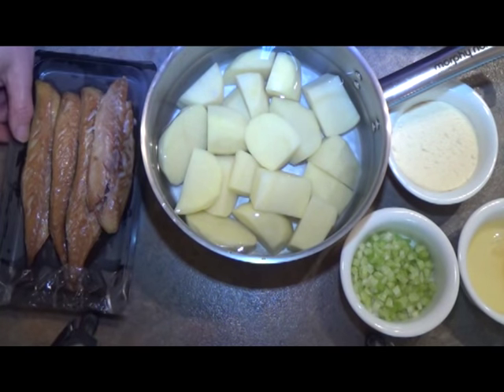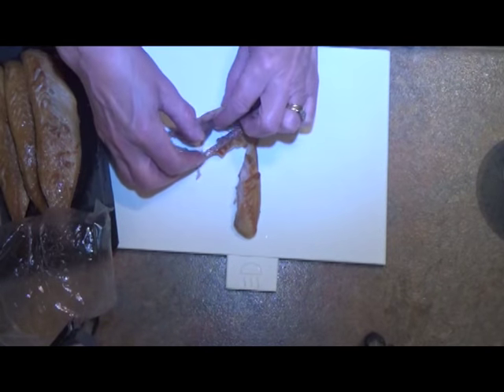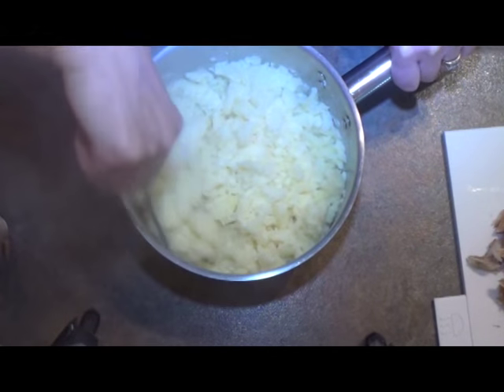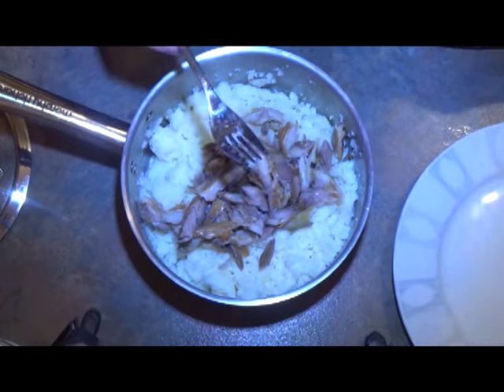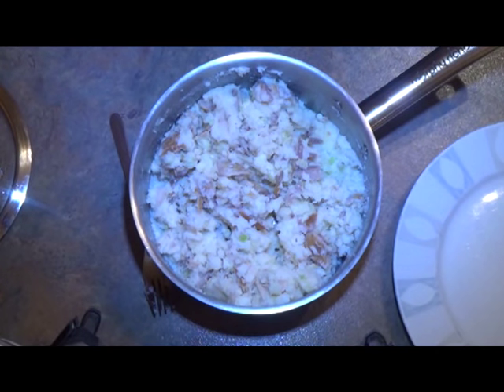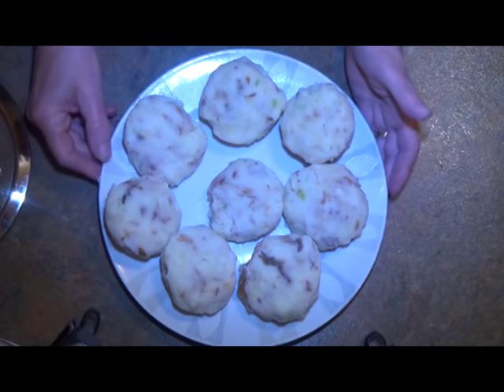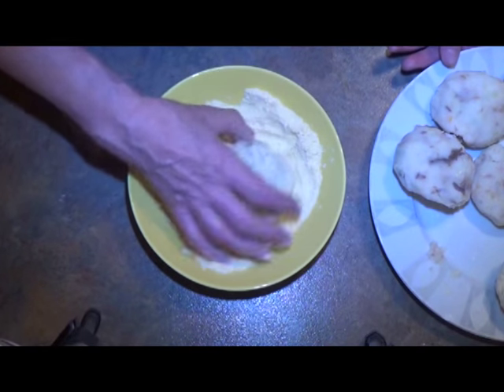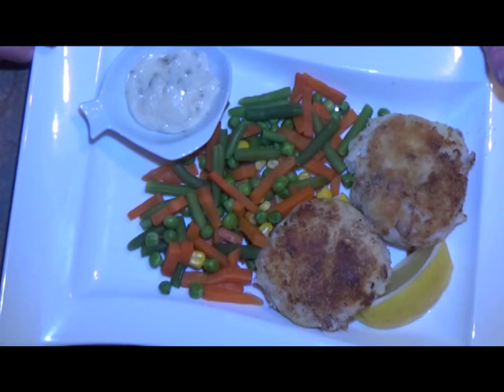28 eals for £20 Series 2 Week 3 -Smoked Mackerel Fishcakes